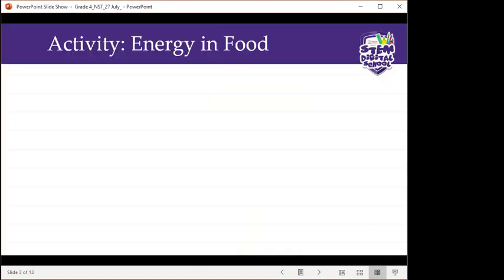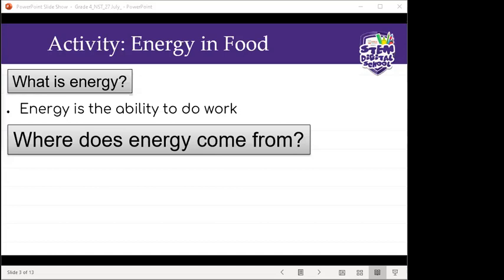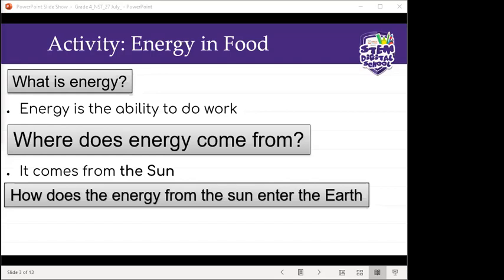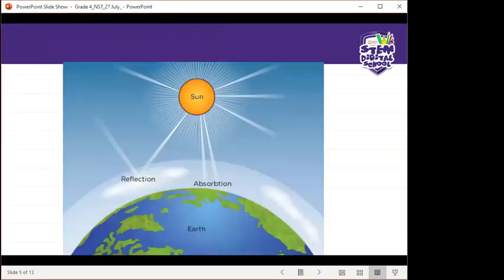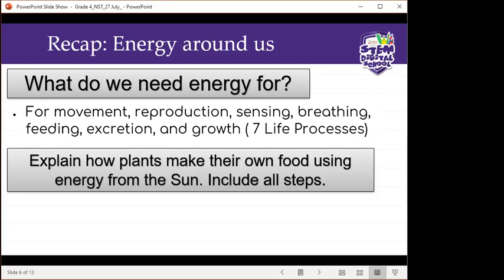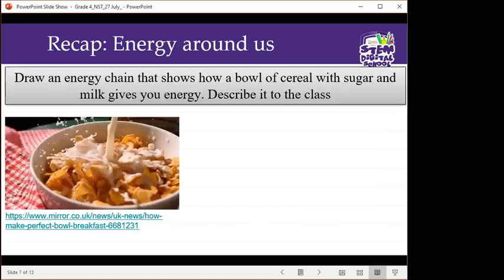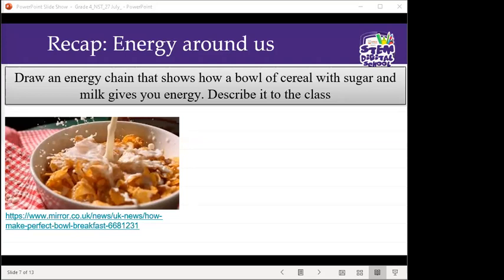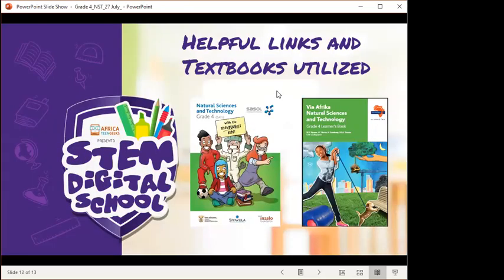Grade 4- Natural Science| 27 July 2020| Energy around us